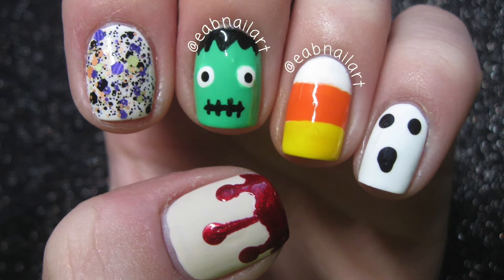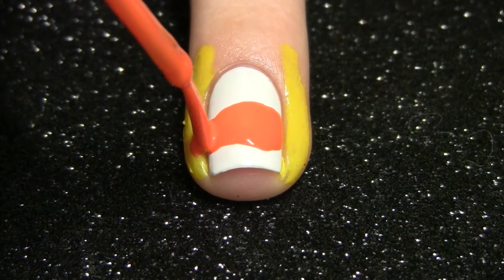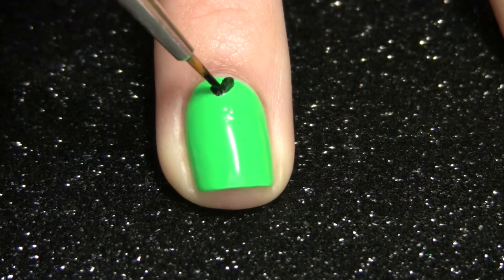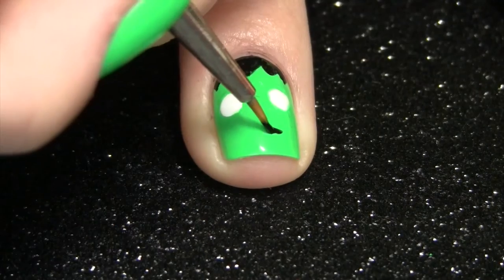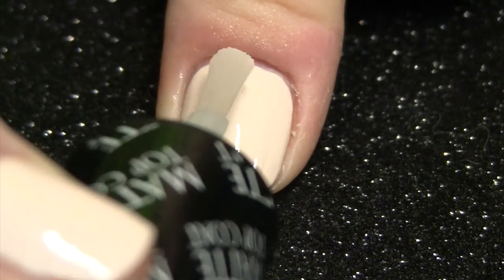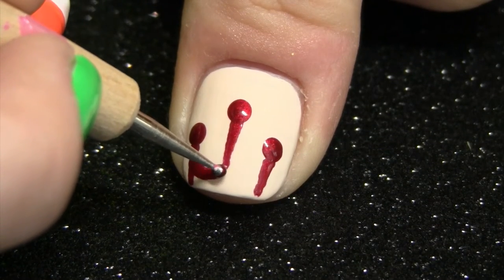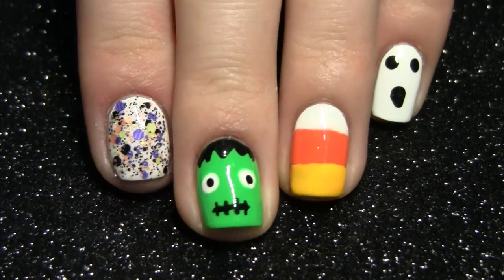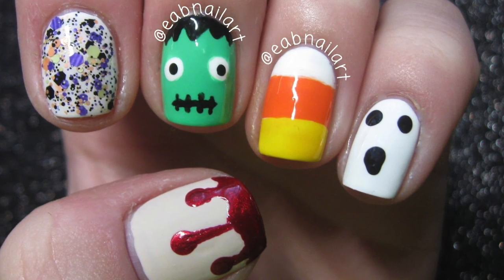Mix and Match Halloween Nail Art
Ask me in the comment section if you have any questions on what products I used!